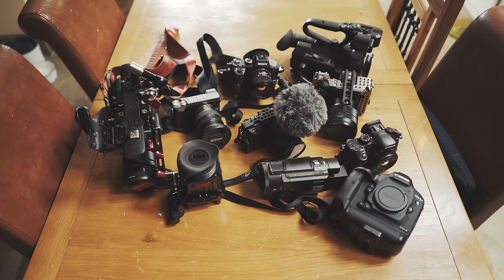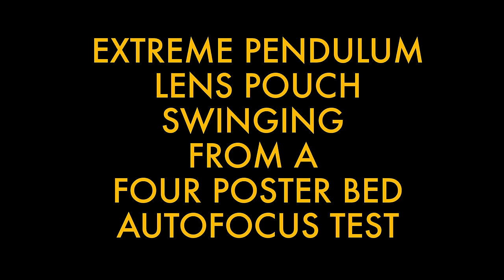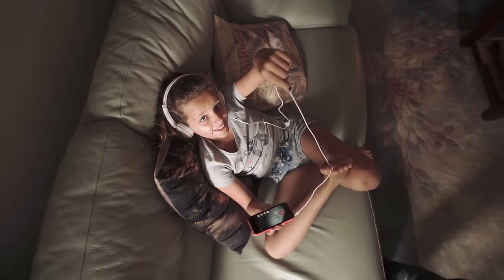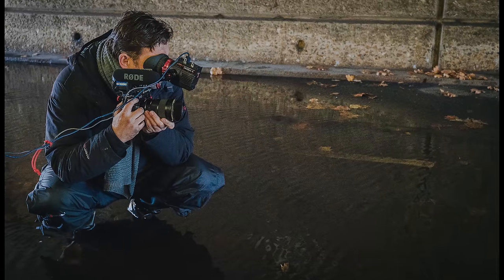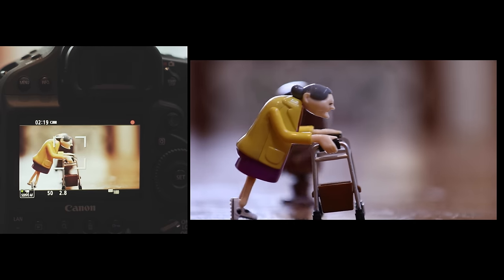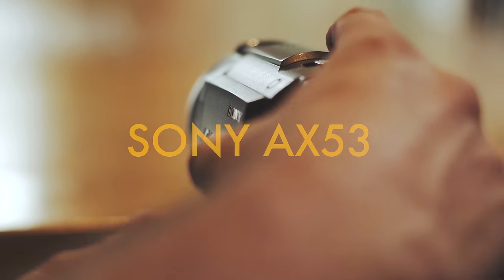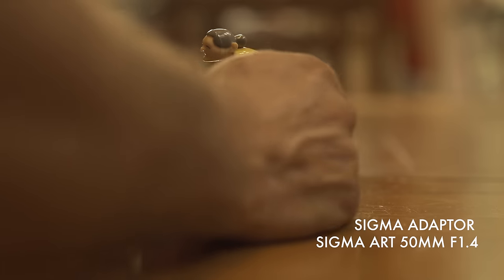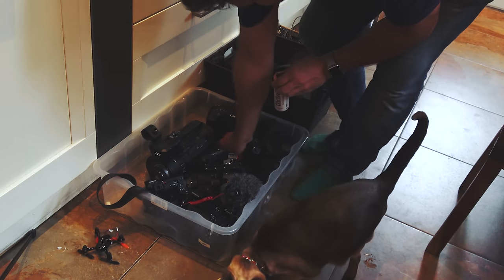The rambling video autofocus mega-test - Part 2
Can video autofocus really work? Following on from part 1 I do some more ridiculous tests and also show some footage where it really does work!

Part 3 soon (ish)!

to see my videos early and support these videos! Thank you!